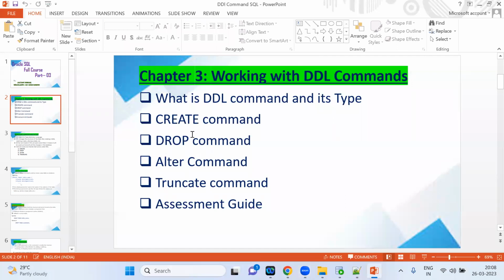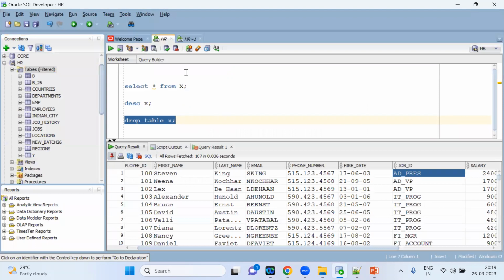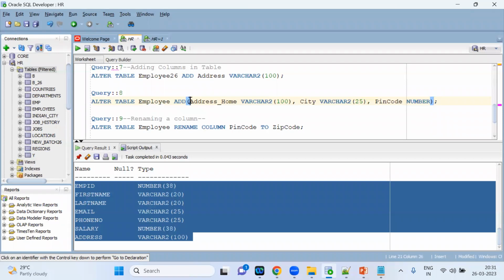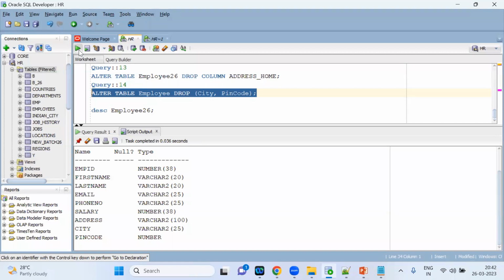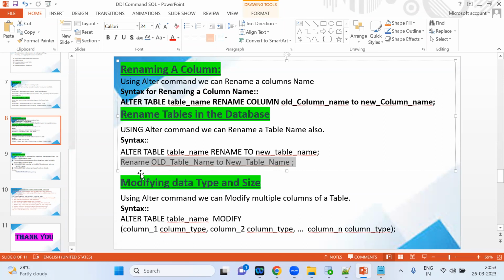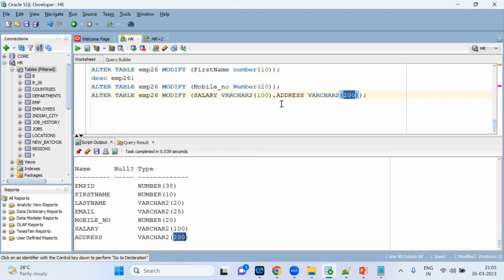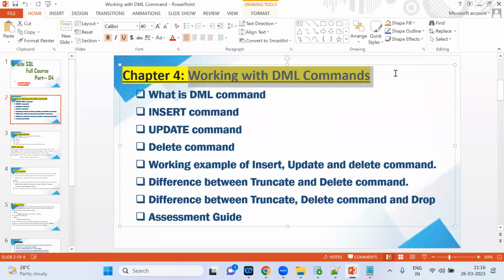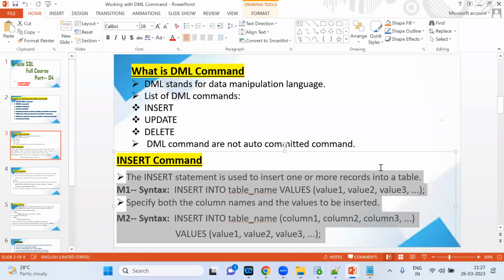ETL Testing | Batch 26 S3 | Manual Testing | Report Testing | Informatica |Software Testing|Power BI